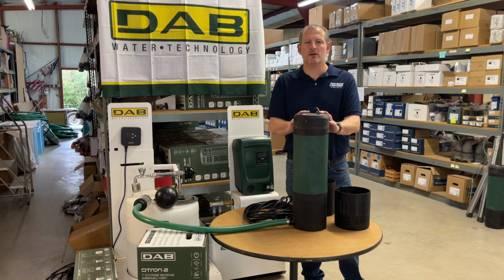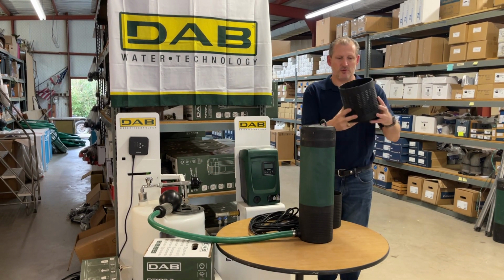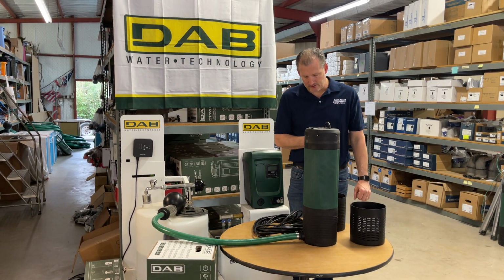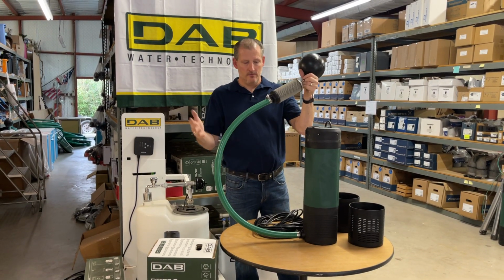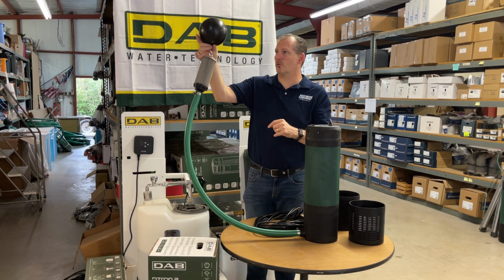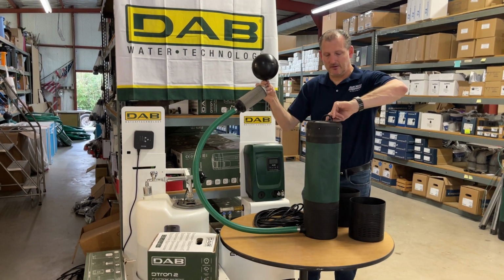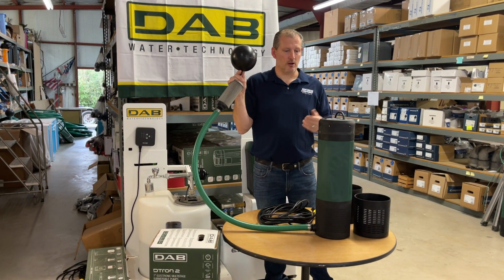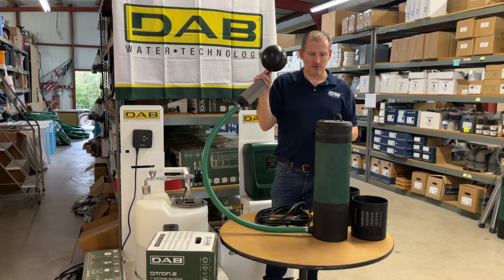DAB DTron2 with 1" Stainless Steel Floating Filter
This video demonstrates how to add a 1" Floating Filter to your DAB DTron2 in order to prevent the pump from pulling water from the very bottom of the water storage tank, rainwater collection tank, stream, lake, etc. where the sediment is located. It's always best to source the water from the cleanest part of the tank, just below the surface. @Dab Pumps @Rainwater Equipment LLC @Rain Harvesting Supplies